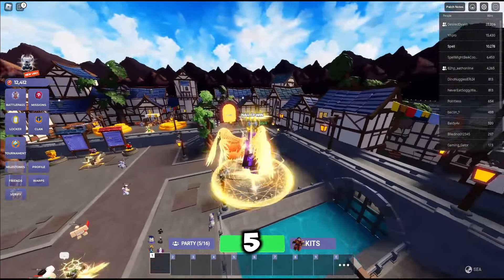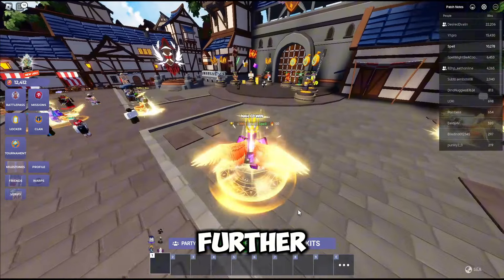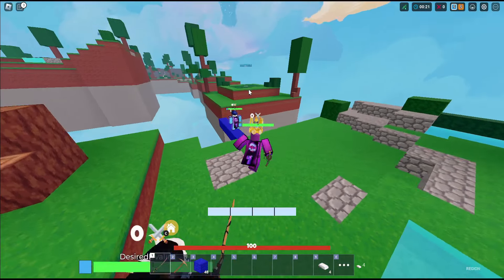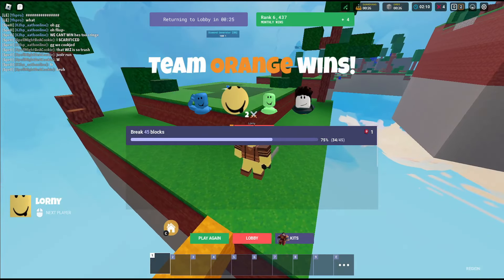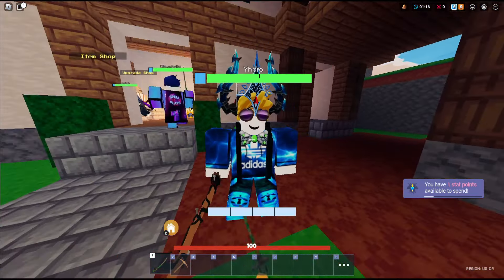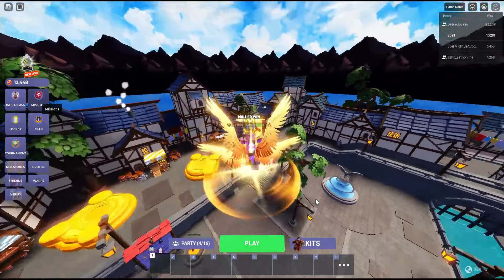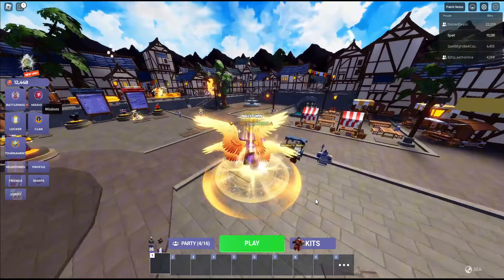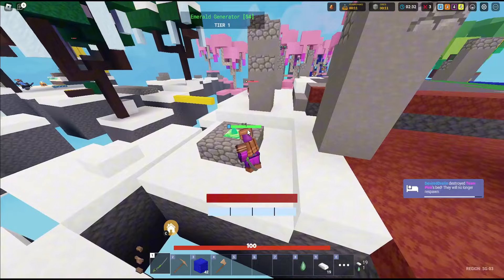Level 100 YUZI SWEATS in Roblox Bedwars